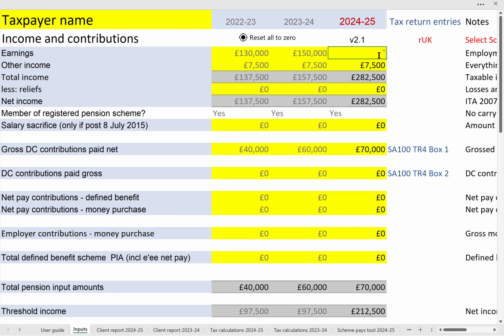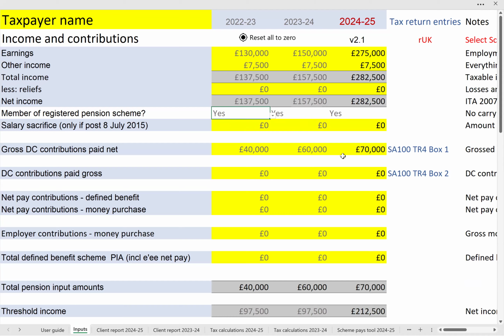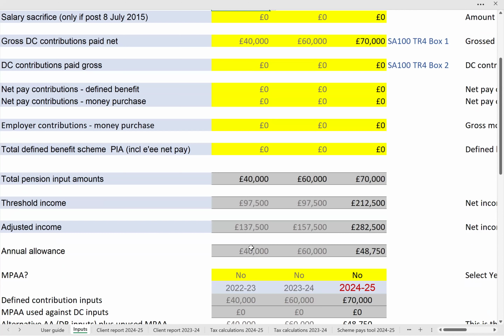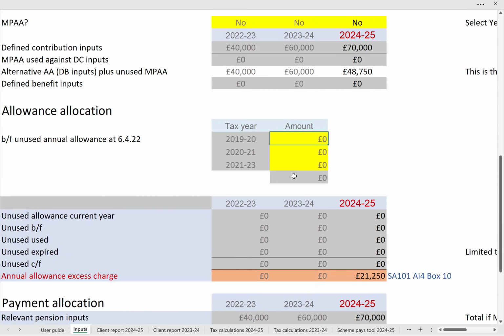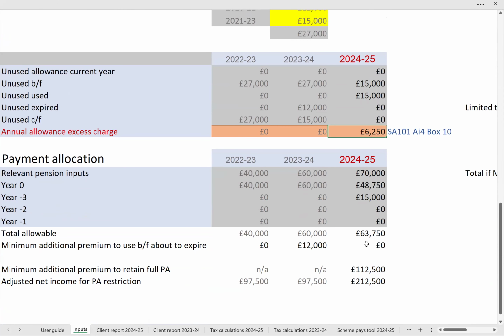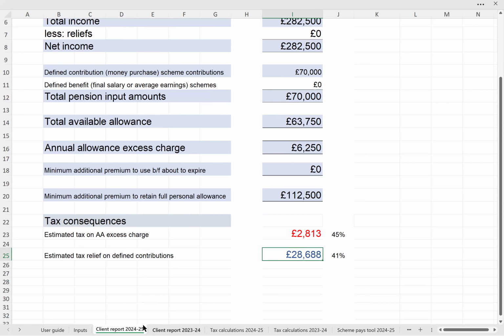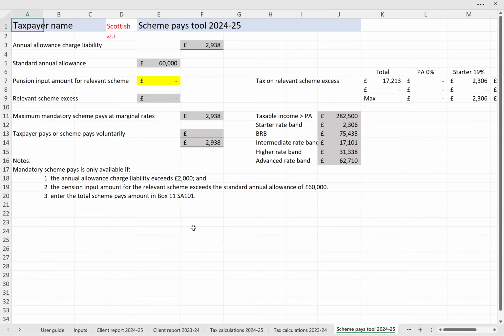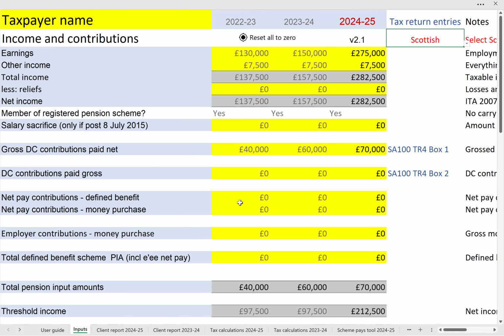Taxpert Pencon App 2024 | Absolute Tax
Taxpert Pencon App 2024